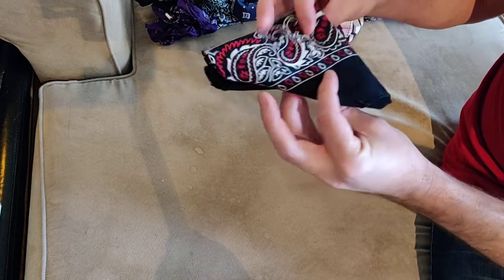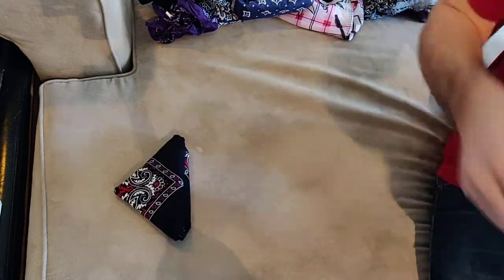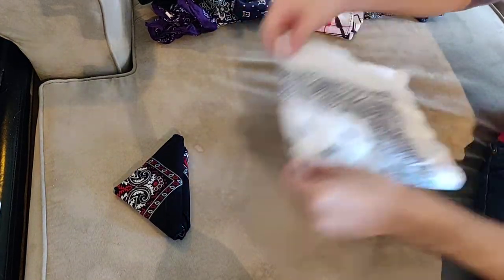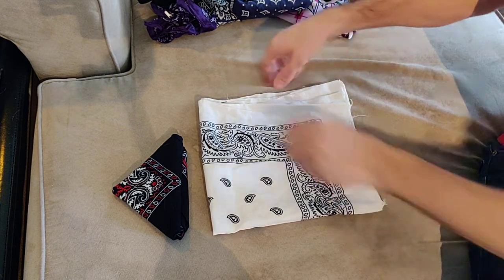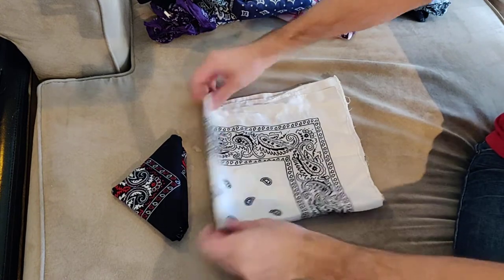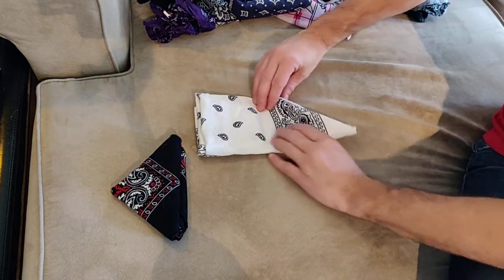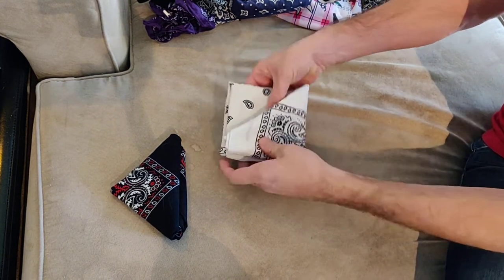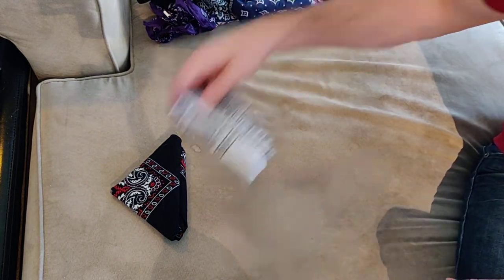How to fold a bandana into itself for storage and organizing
Make a tight-knit self-contained bandana triangle.